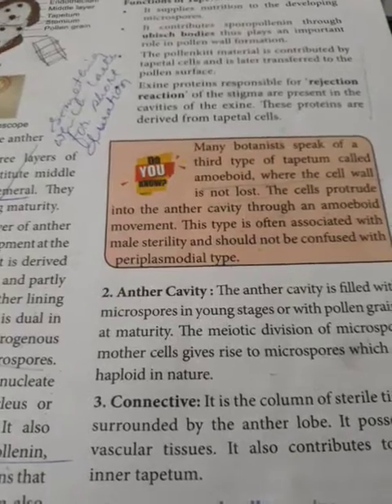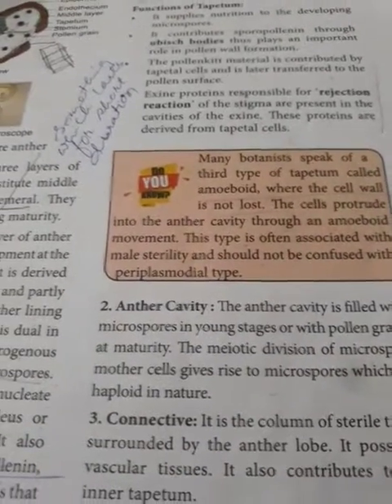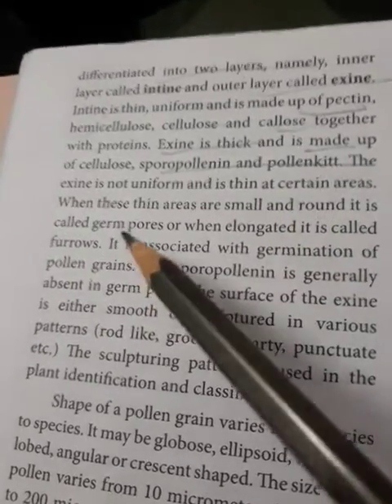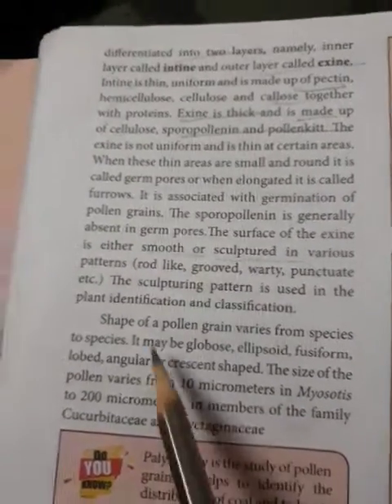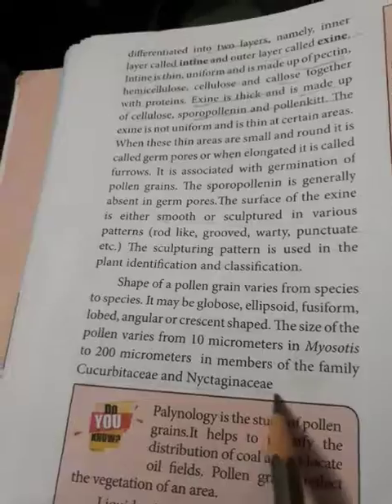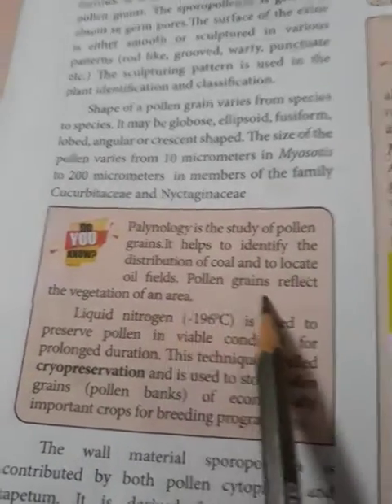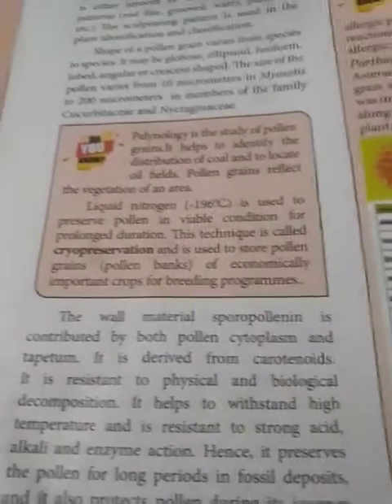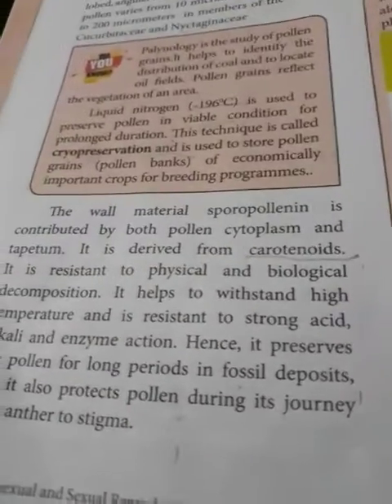29 April 2020